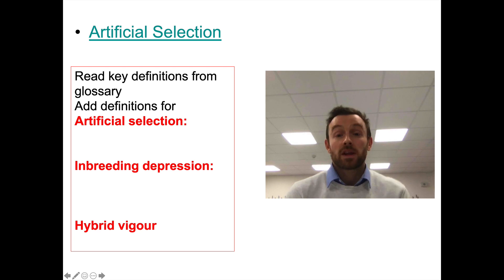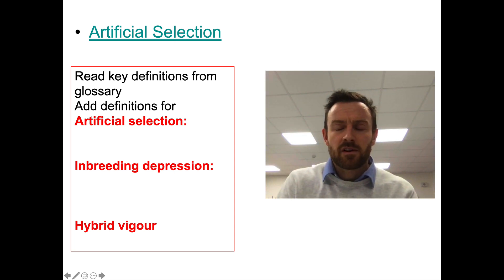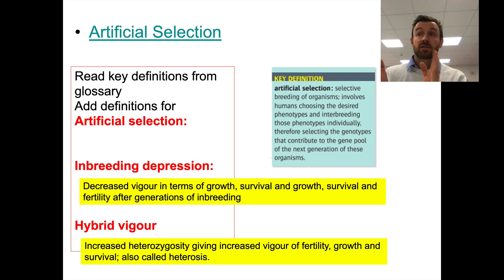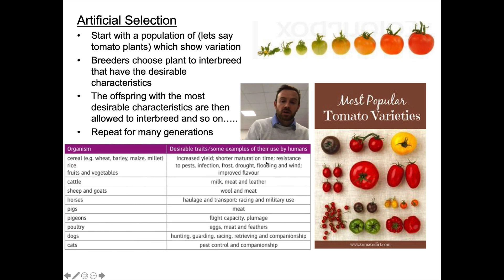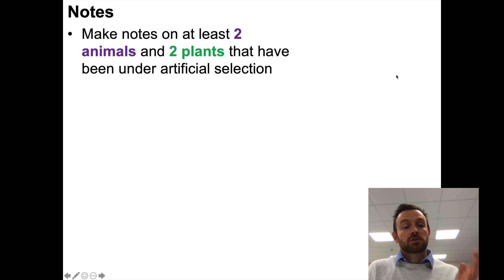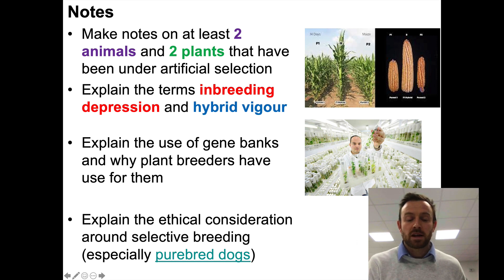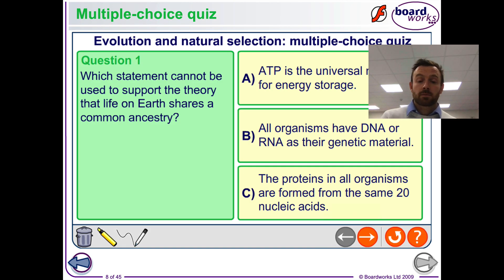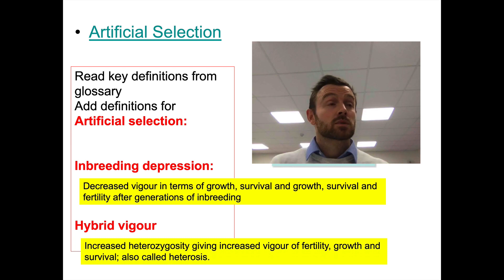Artificial Selection (OCR A Level Biology 6.2.12)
Here is the lesson on artificial selection.